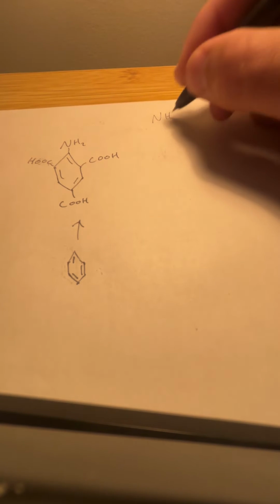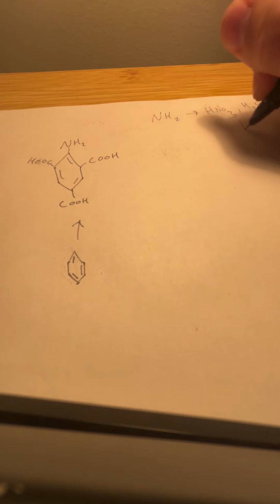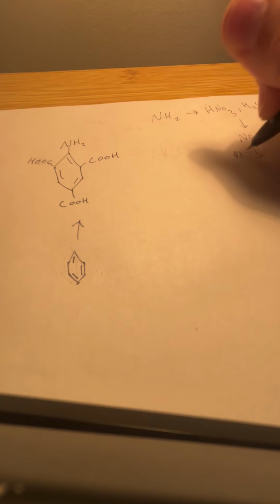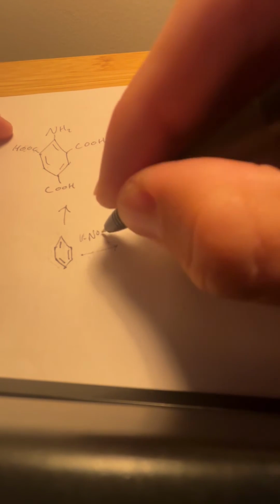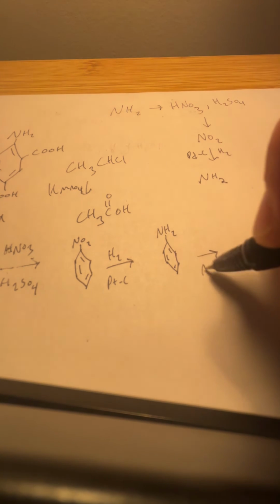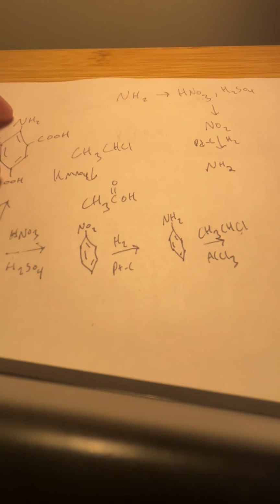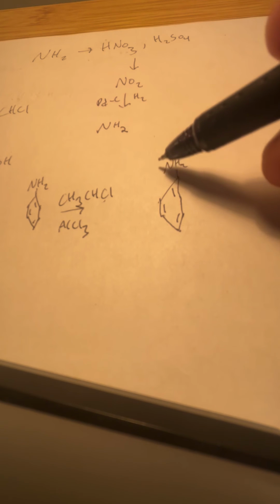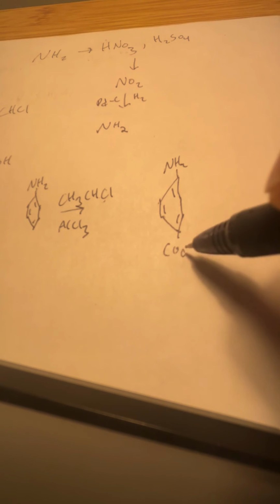Organic Chemistry - Synthesis of Polysubstituted Aromatic Compounds